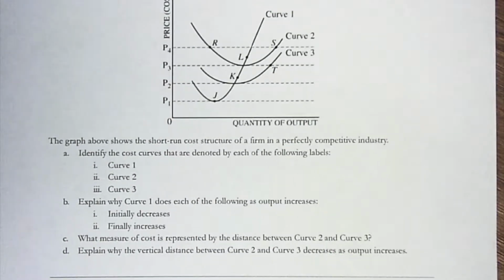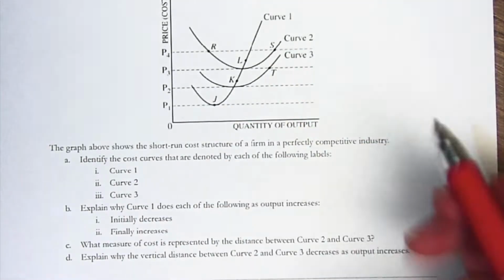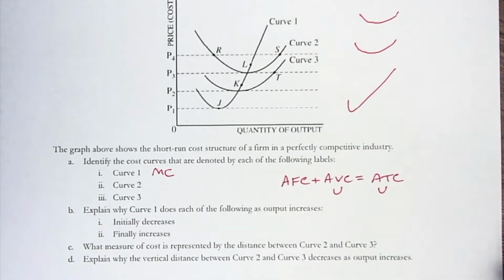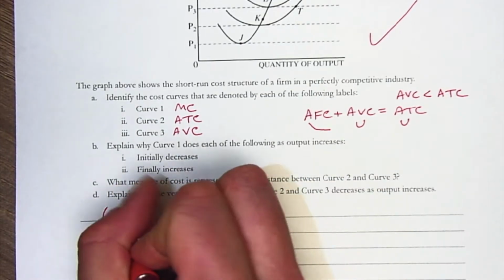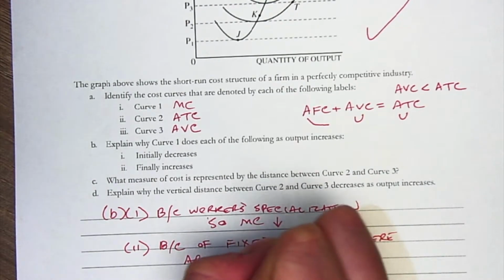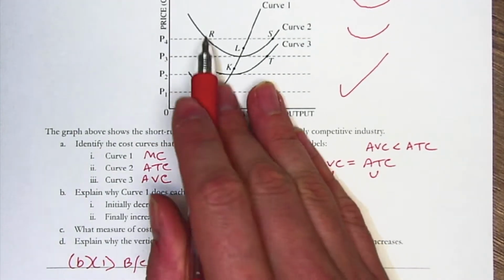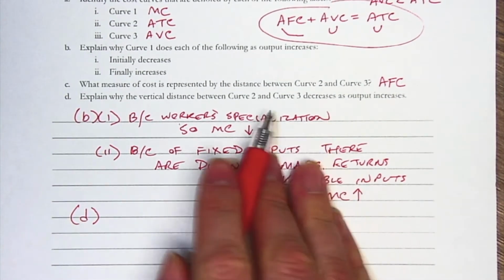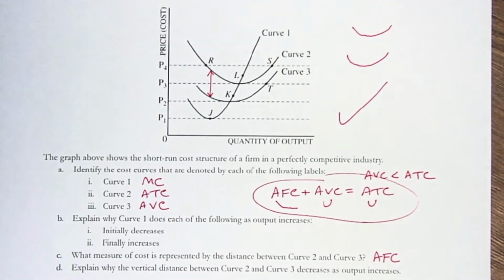3 FRQ prep III